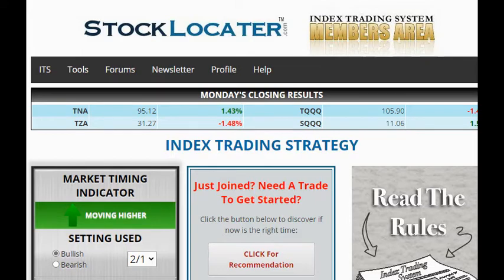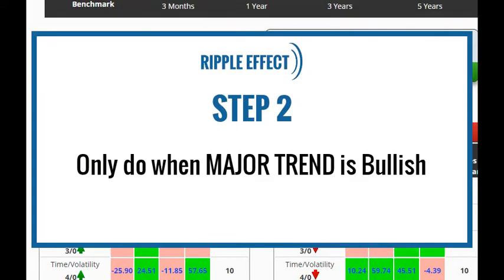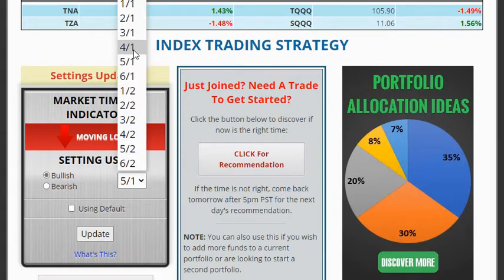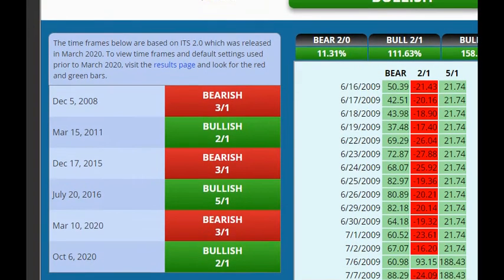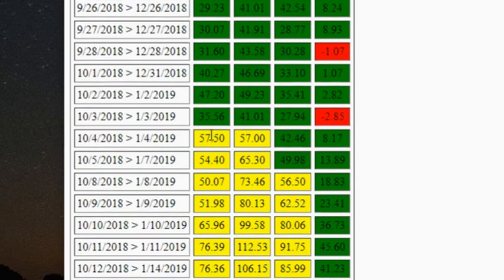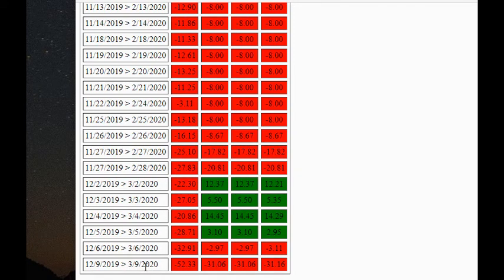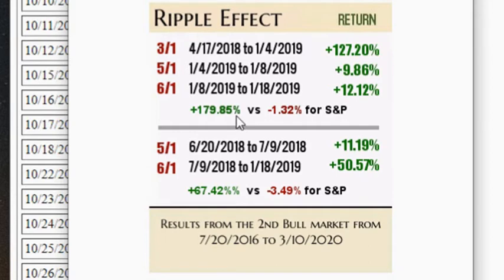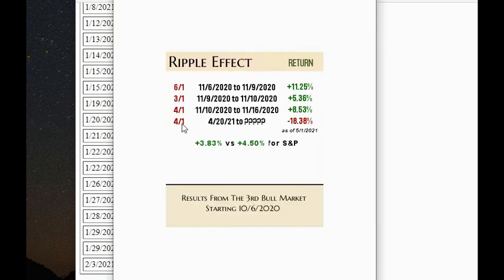6 Steps To Big Gains With The Ripple Effect - Index Trading System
For those trading the Index Trading Strategy , this is a very powerful signal you can use to make big gains quickly. I reveal the six steps you need to take to profit off the Ripple Effect